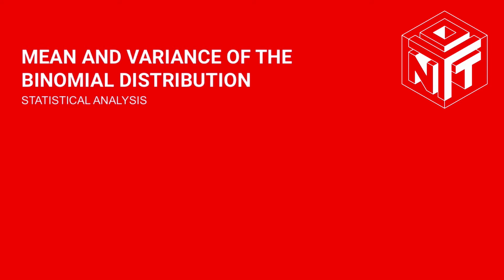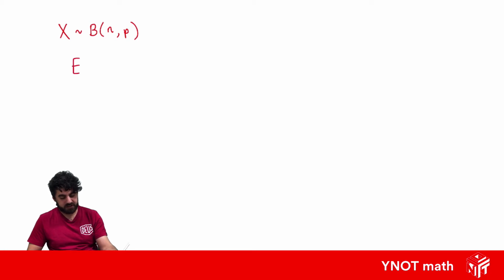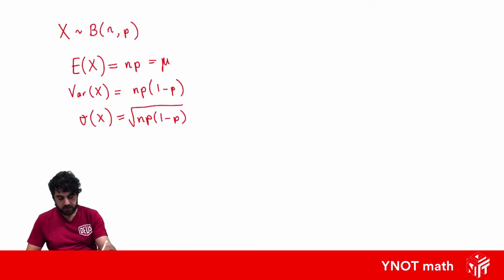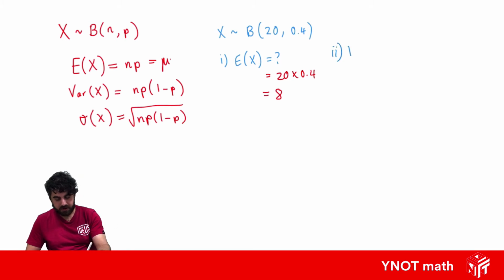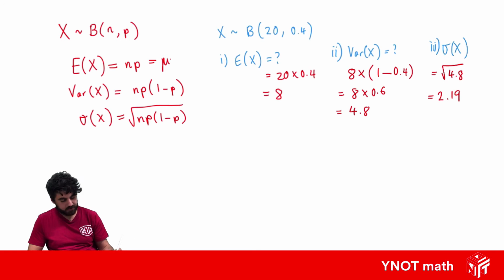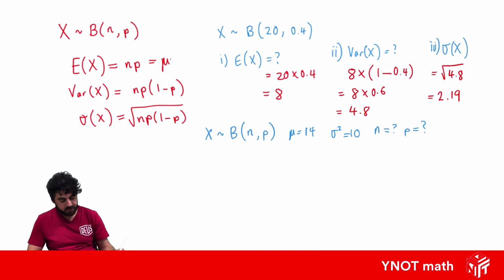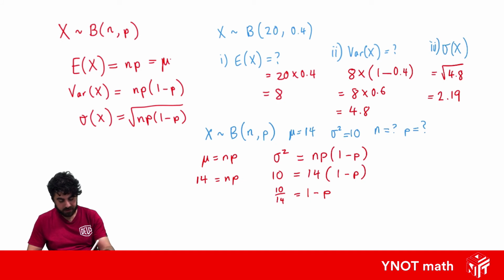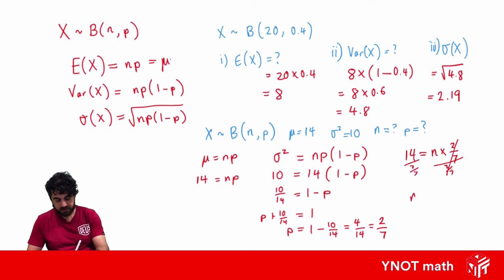Mean and Variance of the Binomial Distribution